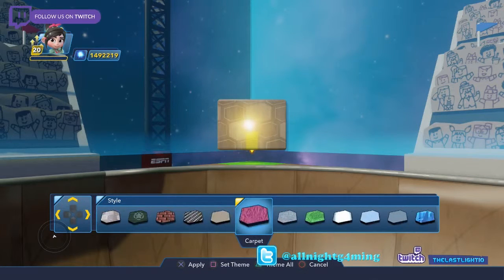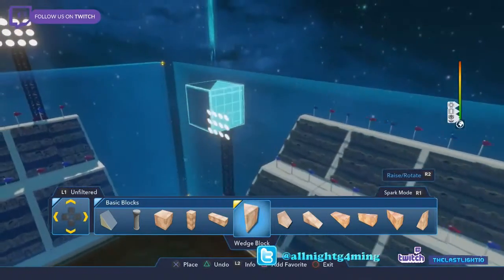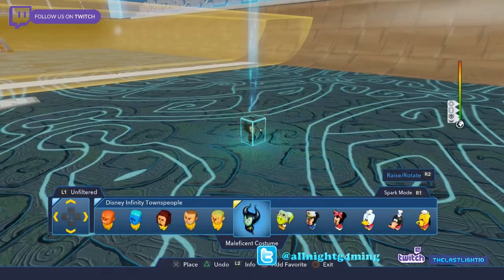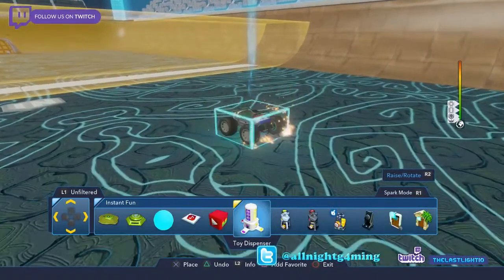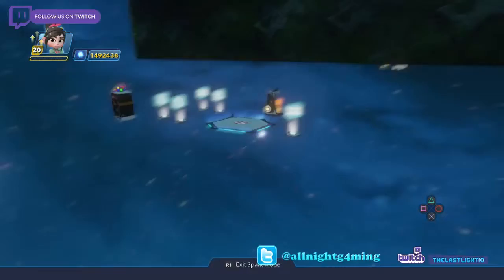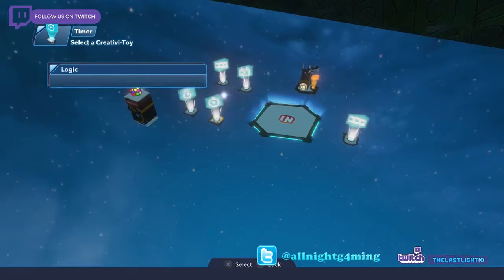Disney Infinity Under Construction: Rocket League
The conclusion to the Rocket League Build!